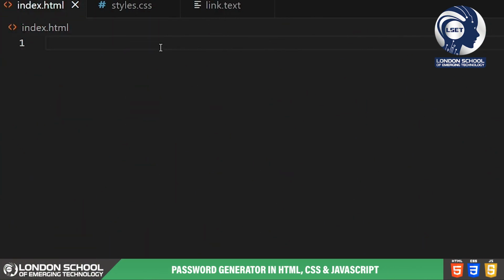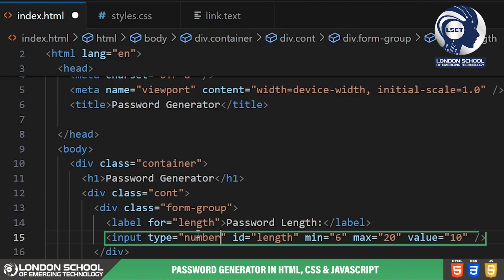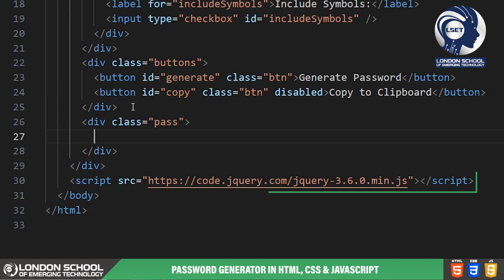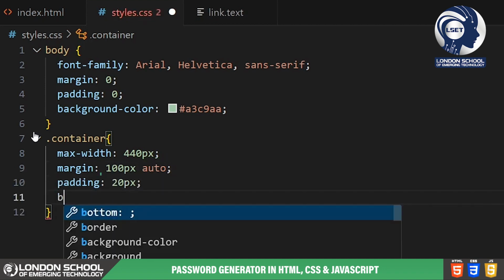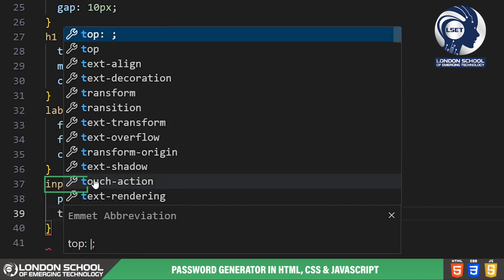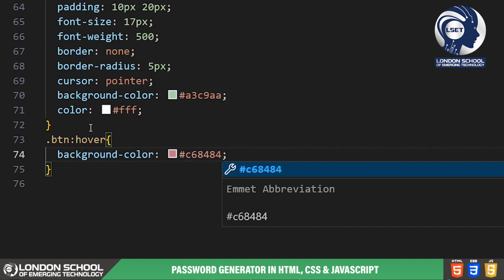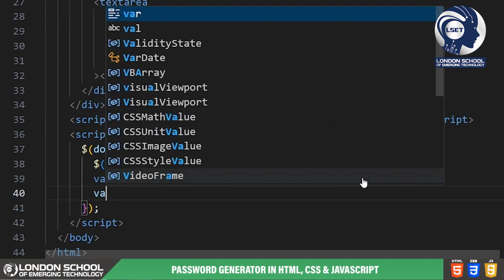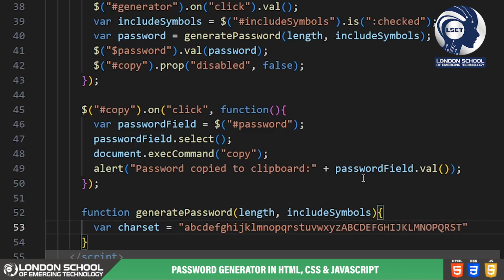Build Your Own Password Generator: Easy HTML, CSS, & JavaScript Tutorial!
🔐 Unlock the Power of Web Development! Learn to Create a Custom Password Generator Today!

In this detailed tutorial, we dive into building a password generator from scratch using HTML, CSS, and JavaScript. Whether you're a beginner looking to get started in web development or a seasoned coder seeking to enhance your skills, this video provides step-by-step guidance to help you build an essential web tool.

👨‍💻 What You Will Learn:

HTML Essentials: Set up your project structure with HTML5 and prepare your web page for dynamic interactions.
Stylish CSS: Learn how to style your password generator with CSS for a sleek, user-friendly interface. We'll cover everything from layout to fine-detail adjustments.
Interactive JavaScript: Implement JavaScript to add functionality to your password generator, including generating passwords and copying them to the clipboard with a single click.

💡 Key Features Covered:

✓ Configurable password length and inclusion of symbols
✓ Responsive design for all devices
✓ Enabling user interactions with buttons and inputs
✓ Best practices in coding and design for efficient web development

📌 Perfect For:

✓ Programming students
✓ Experienced developers looking for a quick refresher
✓ Anyone interested in creating secure web applications